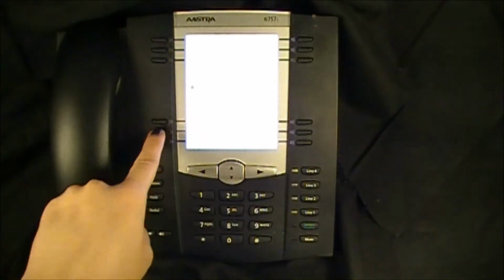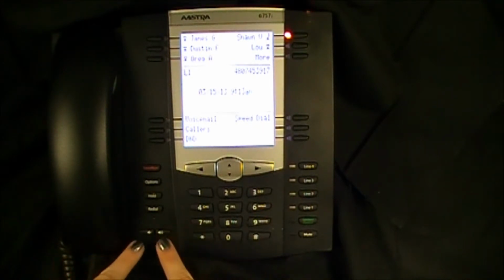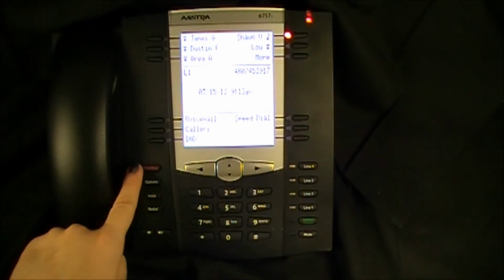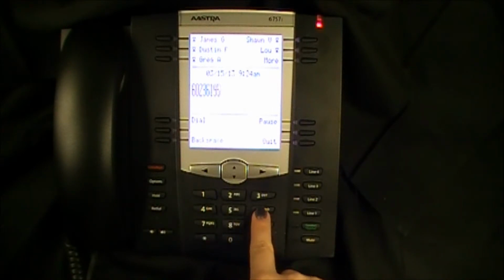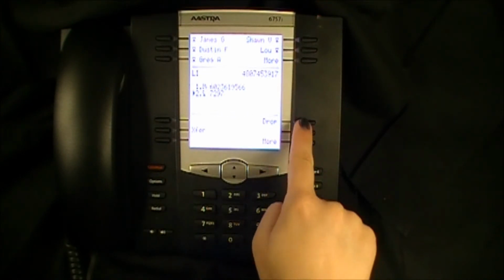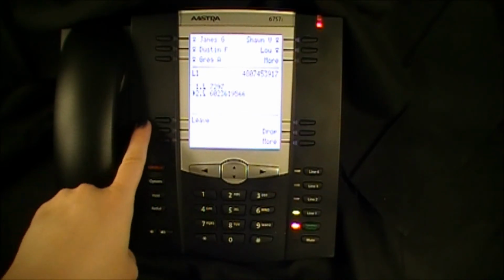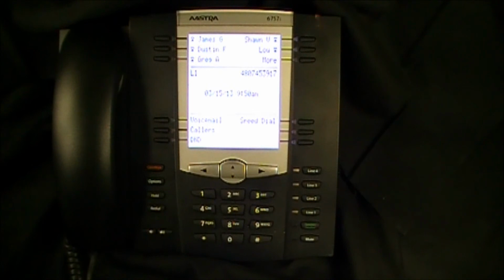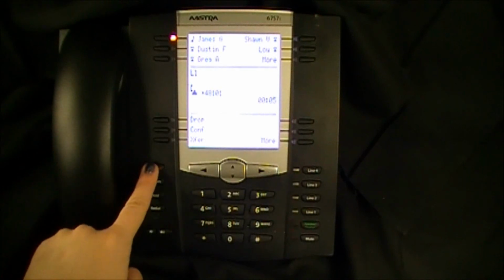Aastra 6757 VoIP phone user tutorial